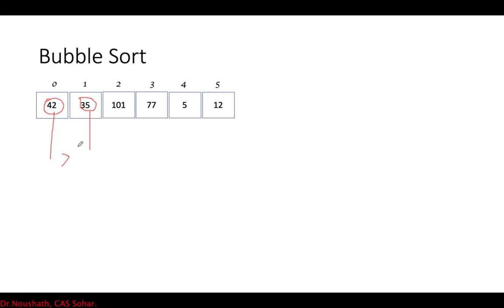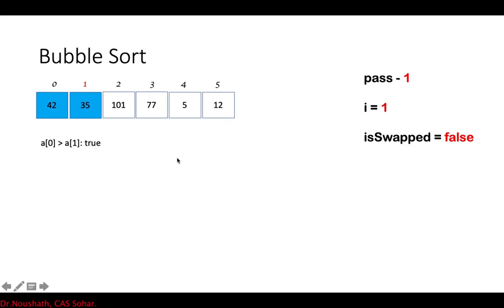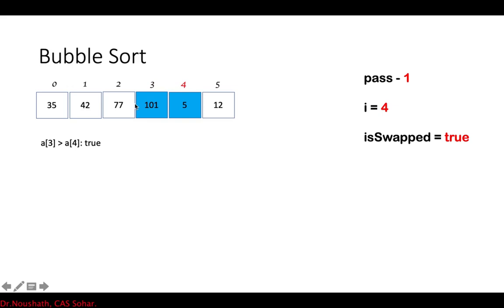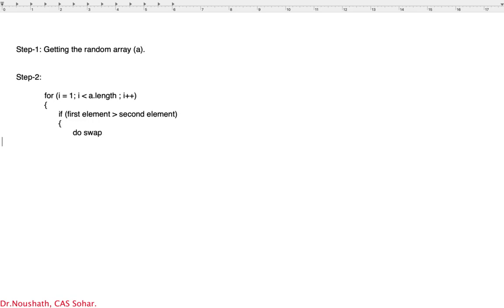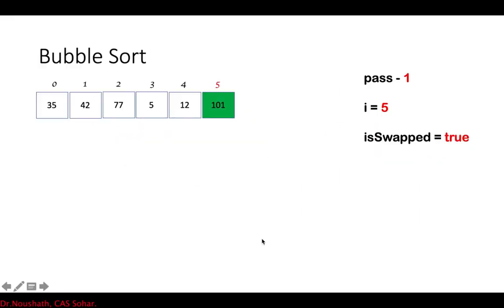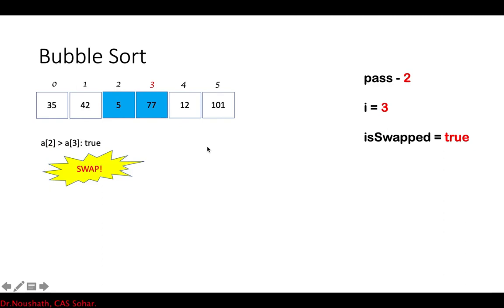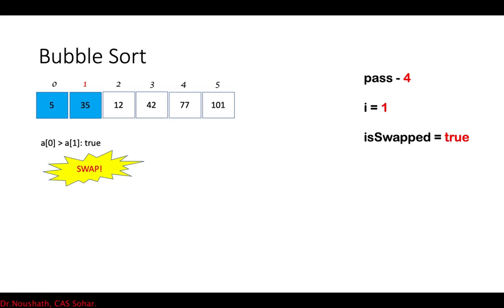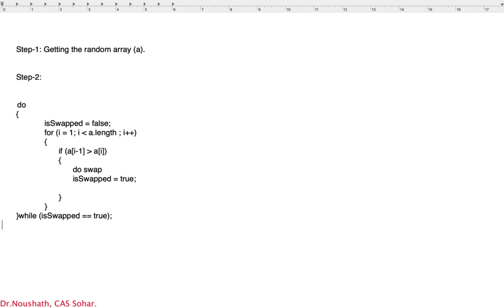Bubble Sort Made Easy (Part 01)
ITDR2105
Lecture 11 - Sorting-1
Video#2